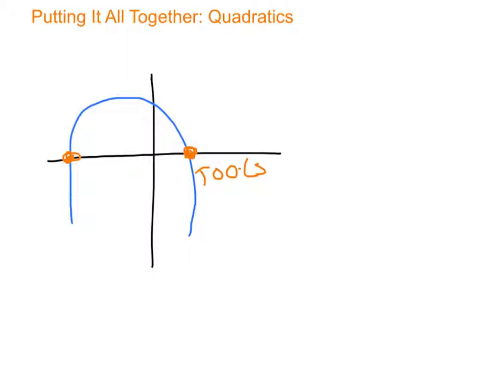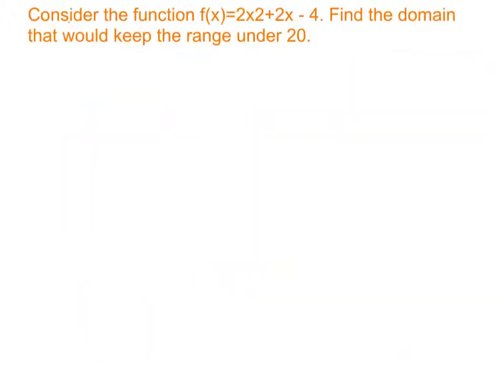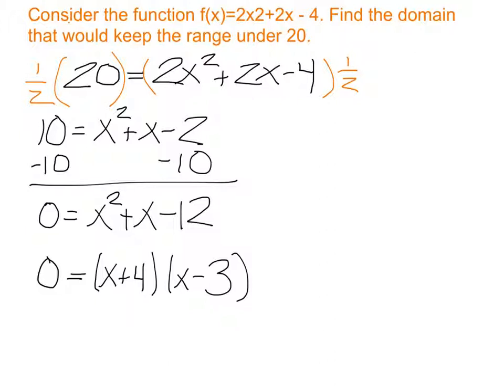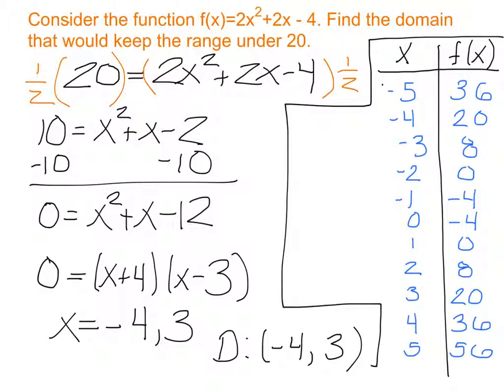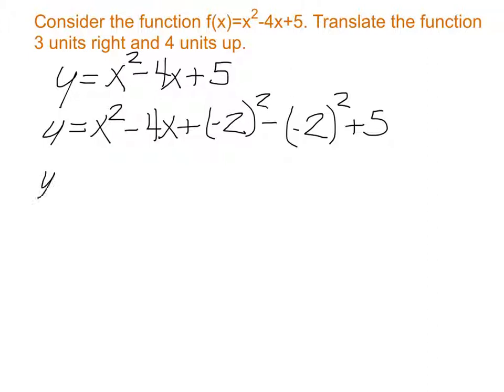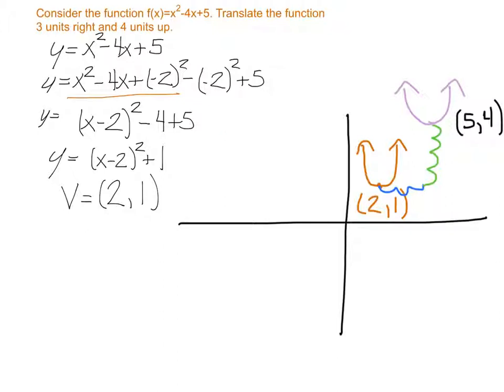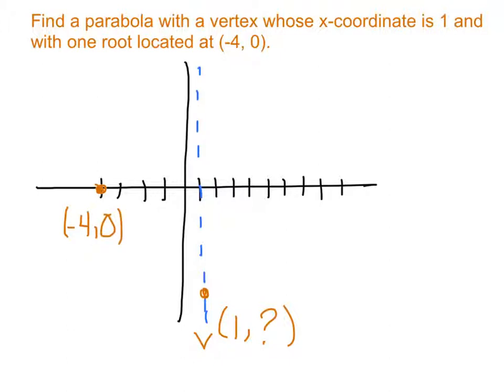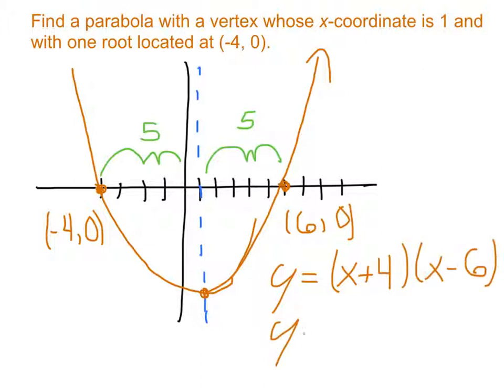Quadratics -- Putting It All Together